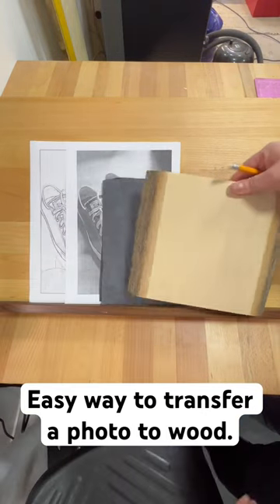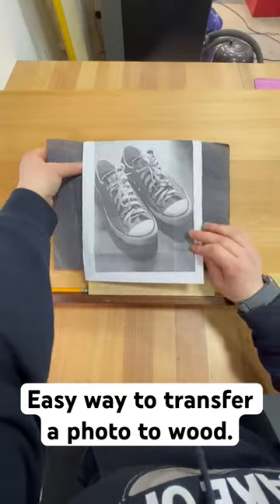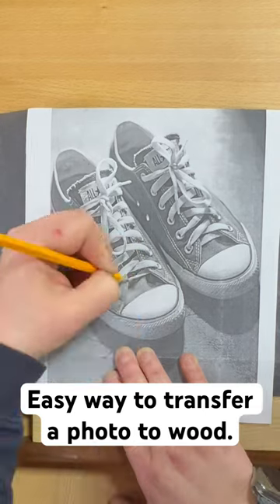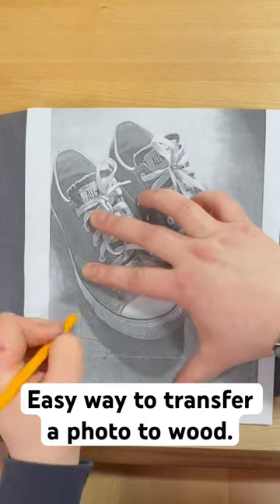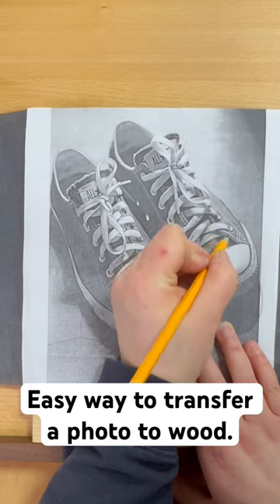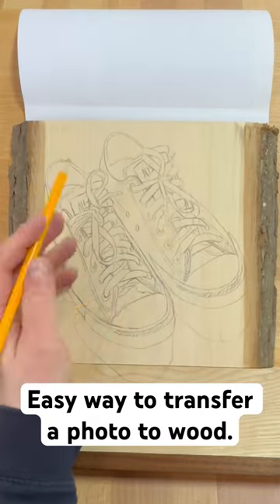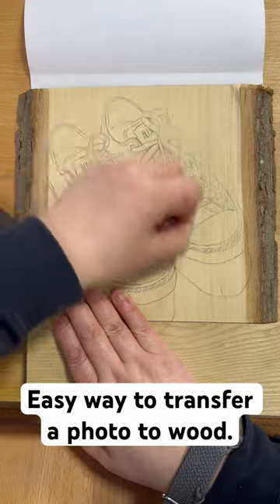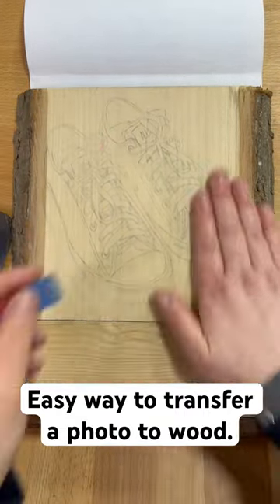an easy way to transfer pictures to wood - Pyrography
Easy way to transfer a photo to wood for your Pyrography art.

This is t the only method of transferring for wood burning but it is one of the easiest ways it your not confident with drawing.

All you need is the piece of wood you would like to use, carbon paper or graphite paper, a photo or a line art, a pencil or pen, an eraser and some tape.

Tape your picture to your wood, place the carbon paper shiny side down, and use your pencil to draw over all the lines you’d like to transfer.
Draw out as much or as little as you’d like.

After you’ve transferred all the line you want, take the eraser and gently rub away some of the lines to leave you with lighter lines.

Then your ready to burn, Happy burning! 🔥

Carbon paper

Graphite paper